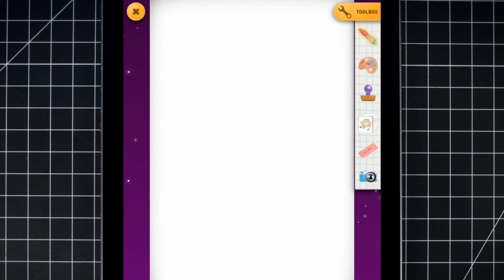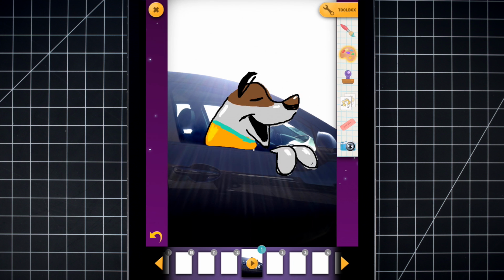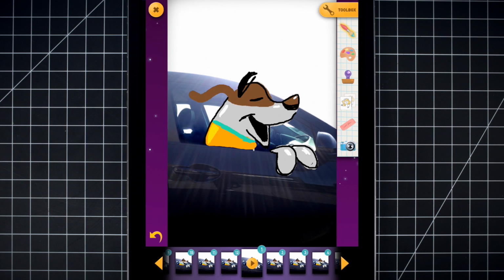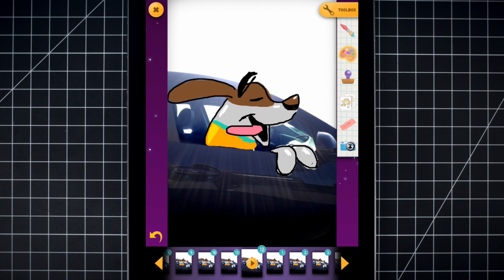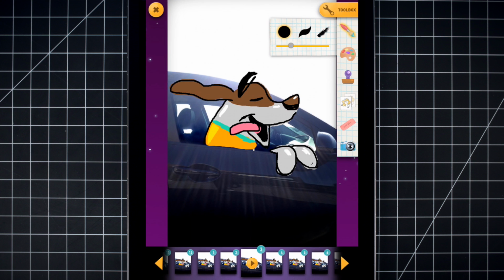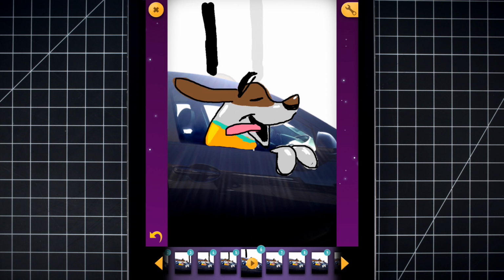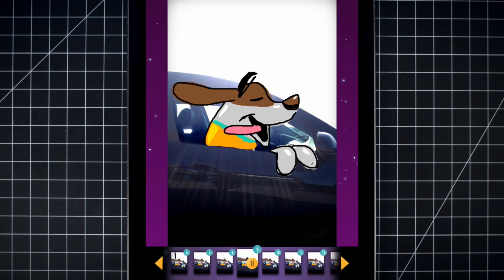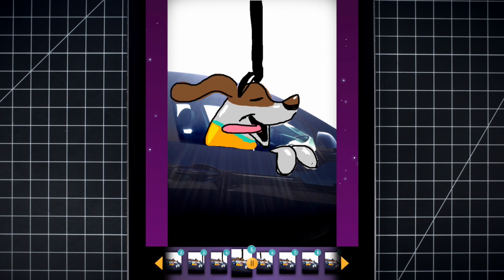How to Animate Nacho's Joyride (GoldieBlox App Tutorial)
About GoldieBlox
GoldieBlox is a company on a mission to inspire the next generation of female inventors. Founded by Debbie Sterling, Stanford Engineer and inventor, GoldieBlox creates award-winning toys that combine story and building to develop spatial skills, confidence, and introduce a much needed female role model character to a traditional boys club.

We take the privacy of kids and all our users seriously. To learn more about our policy, please